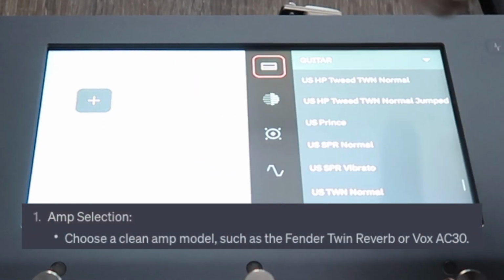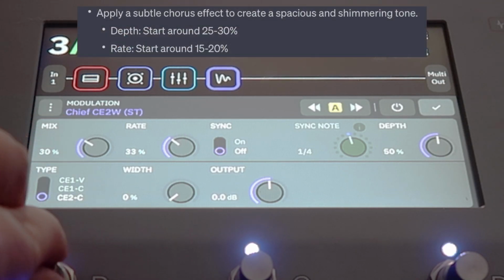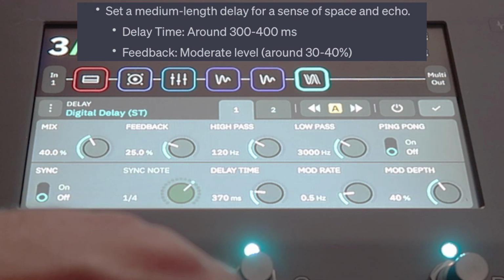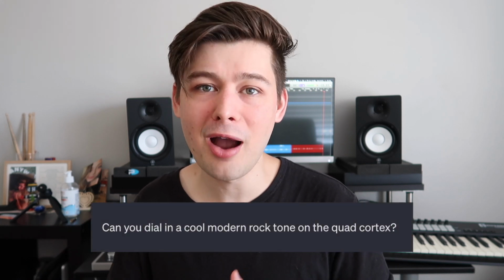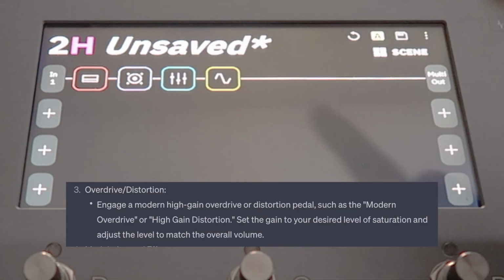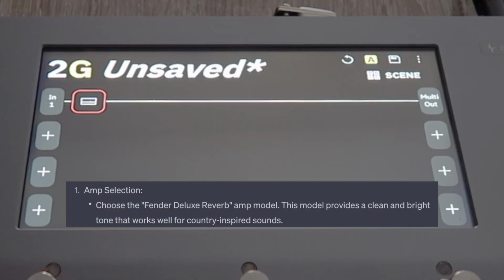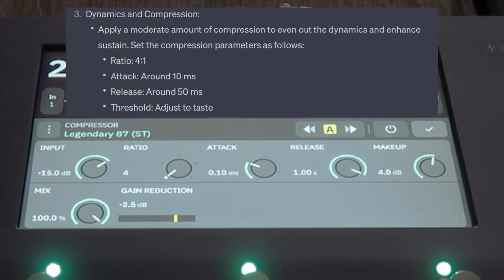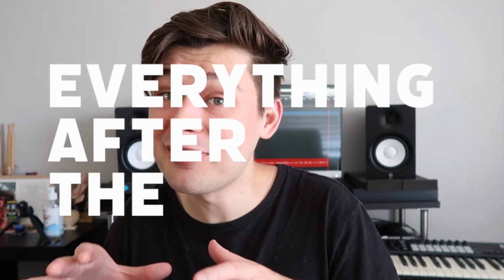Guitarist vs AI: You Won't Believe These Epic ChatGPT Guitar Tones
Today we're embarking on an epic showdown as we challenge ChatGPT to rival my signature ambient Coldplay Guitar Tone. We'll also challenge AI to craft a killer modern rock tone, and even recreate the iconic tone for the riff of Keith Urban's 'Good Thing.' Can AI truly revolutionize the way we create guitar tones? Get ready,  the results are astonishing!

Throughout the video, we reveal the AI-generated tones formula from - the precise settings, optimal signal chain order, and fine-tuned adjustments made with the Quad Cortex. I invite you to be the judge by listening and comparing the AI-generated tones with my personal go-to sounds. Can AI really beat a musician with a keen ear and years of experience dialing in guitar tone?

Join the conversation in the comments below. Have you explored the the world of ChatGPT in your guitar workflow? Whether you love it or hate it, I think the future of AI and music is fascinating. If I got these kind of results on my first try, imagine what the future holds for sound design and AI.

Chapters
0:00 Guitar Sound Design With AI
0:51 Ambient Tone Face-off
1:12 AI Coldplay Guitar Tone Formula
2:03 AI Coldplay Tone
2:22 My Coldplay Tone
2:41 What Just Happened
3:23 AI Modern Rock Tone Formula
3:56 AI Modern Rock Tone
4:50 ChatGPT Tone Disclaimer
5:24 AI Country Song Specific Tone Formula
6:14 AI Keith Urban Good Thing Tone
6:37 The Future of Sound Design?

Gear:
Gibson Les Paul Standard 2008
Fender Telecaster w/ Elliott Telewacker Pickups
Fender Stratocaster Standard